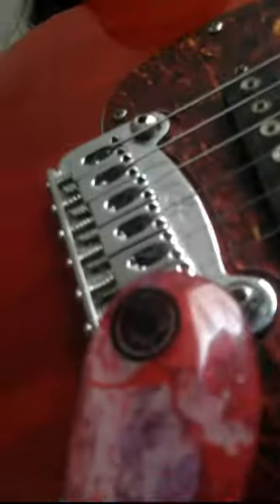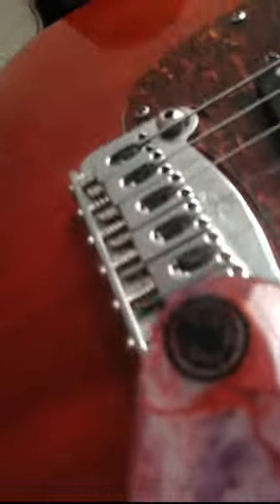Jake Blade review and demo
guitar, tremolo, Jake blade, Jake Cinninger, whammy bar alternatives, g and l dual fulcrum